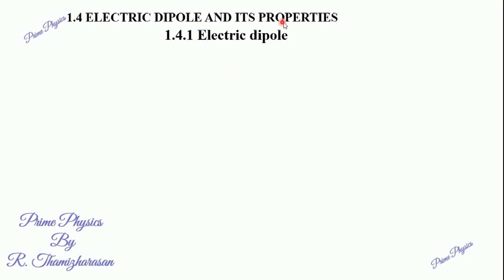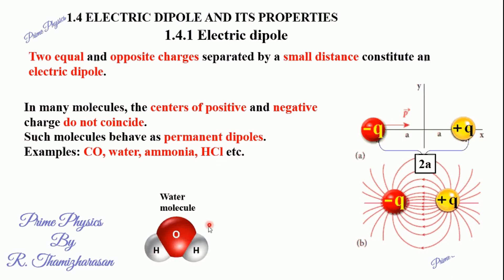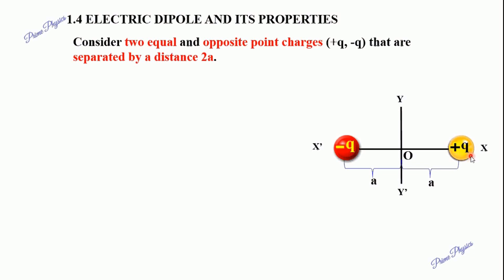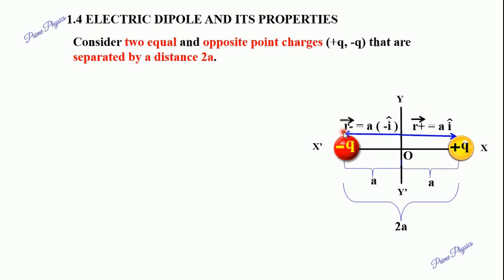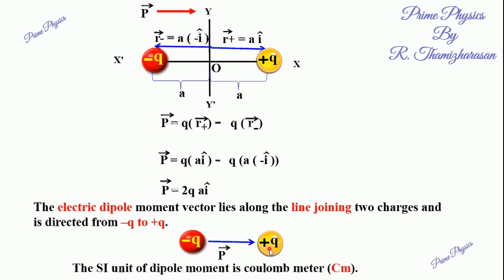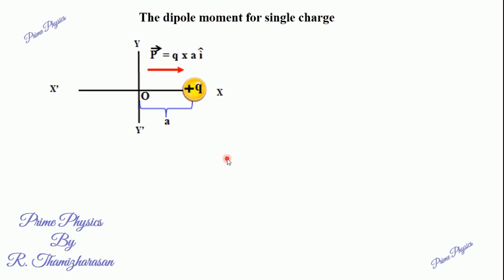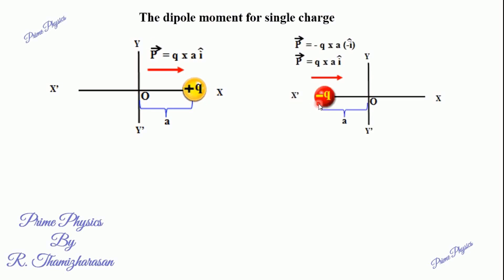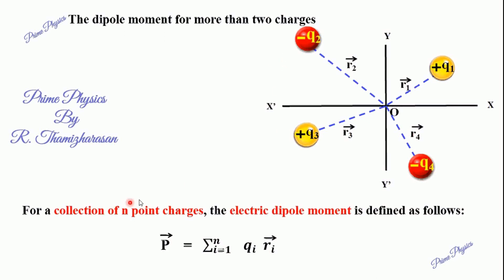1.4.1 Electric dipole and its properties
12th std physics Chapter 1 Electrostatics